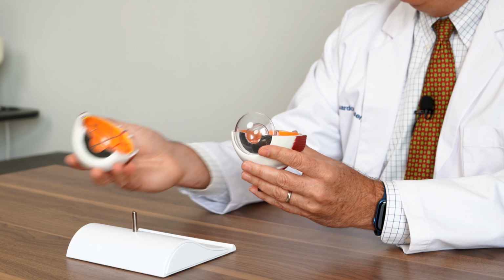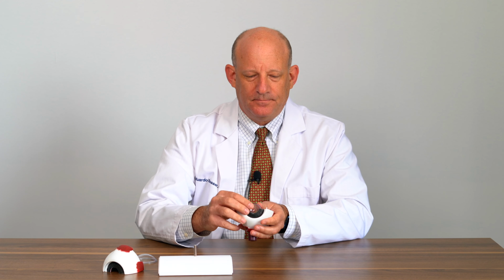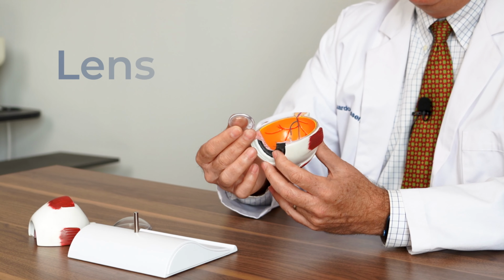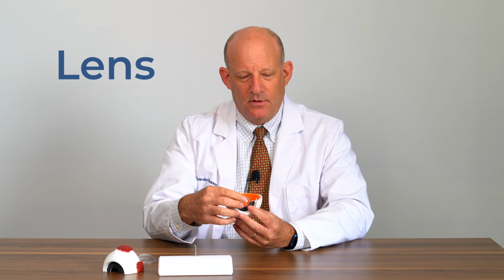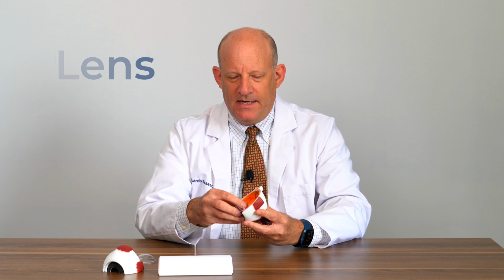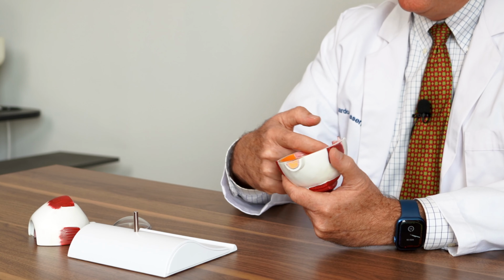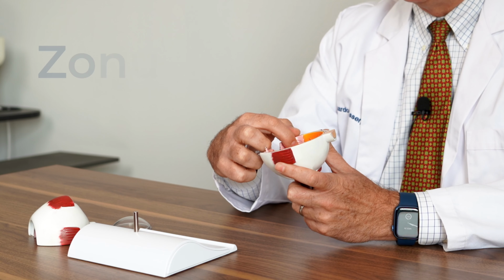Anatomy of the Human Eye with Dr Besser